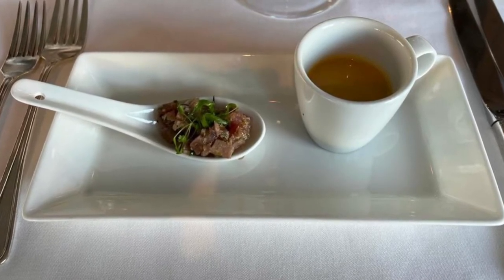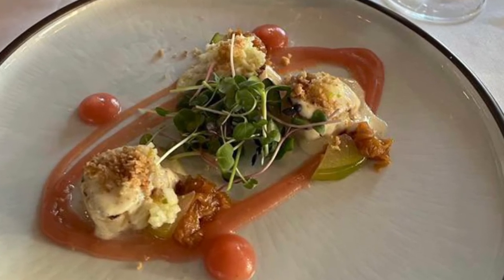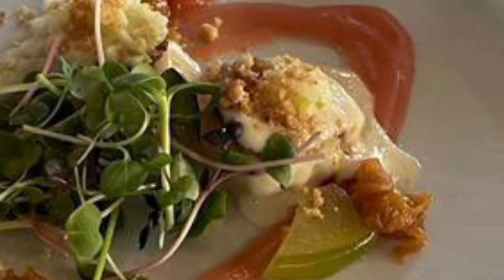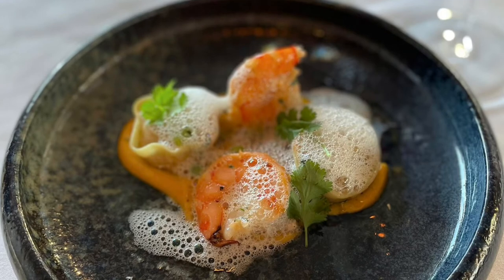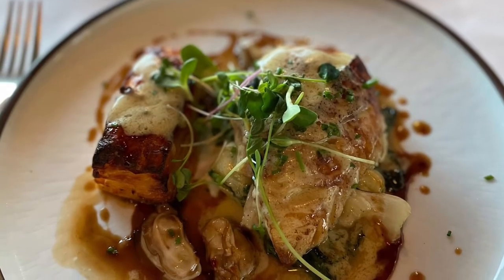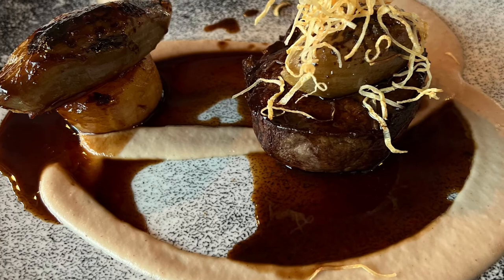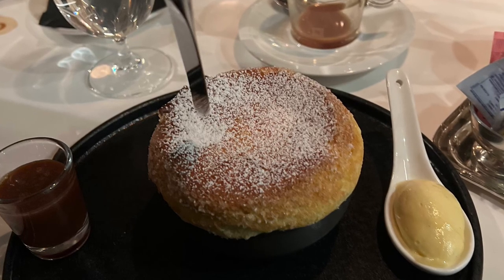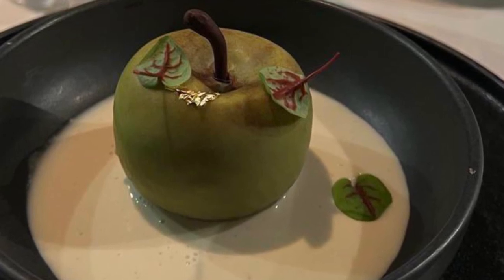Five Sails Restaurant Review - Vancouver Eats (Recommended)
Update: With The Michelin Guide coming out this fall for Vancouver, I am going to weigh in on my predictions as to where restaurants I review will land with the Michelin Guide. Let's see how right (or wrong) I am!  My prediction: 10 years ago, this was a top restaurant but others have moved past it.  Location is beautiful, service and food are acceptable.  I hope they do get a star but I think they just fall short and get a mention.

Here is my food review of my dinner at Five Sails Restaurant,  which is located at R level, 410- 999 Canada Place (in same building as cruise ship terminal or Pan Pacific Hotel).

For more information about this restaurant, please visit their